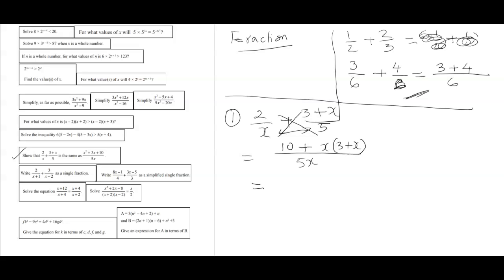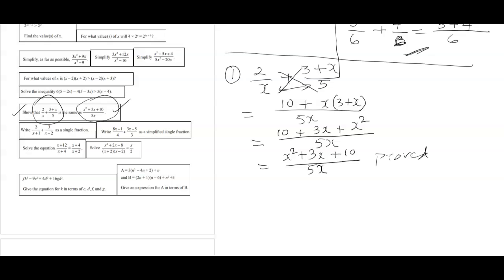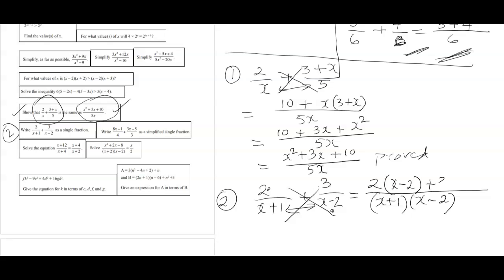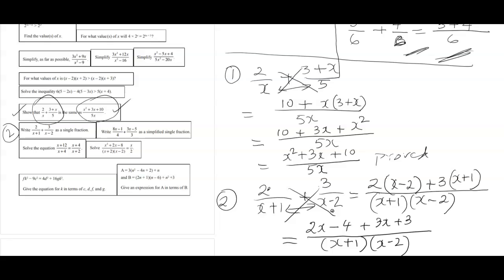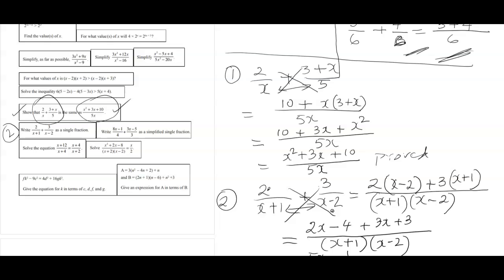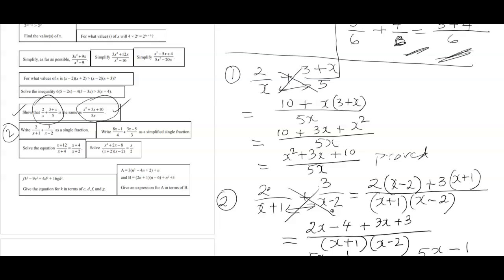Practice_MCAT-fractions-series 2 video 3